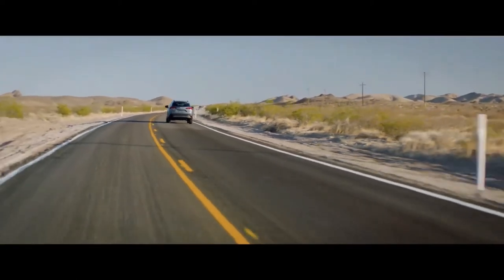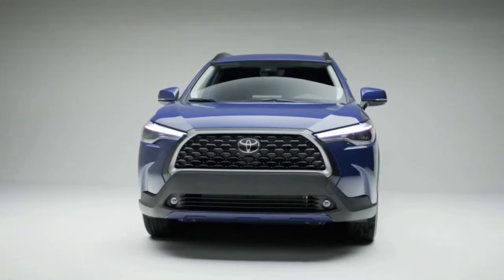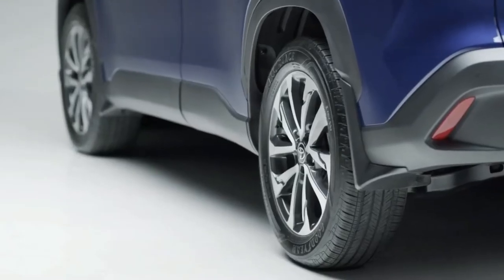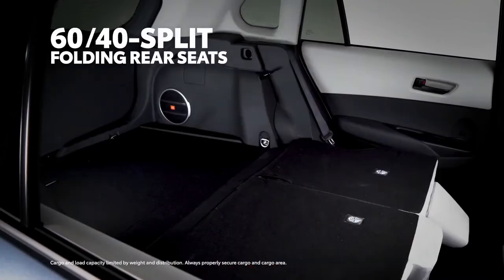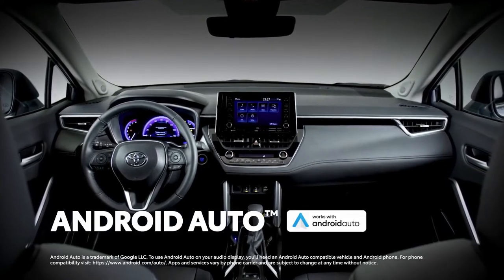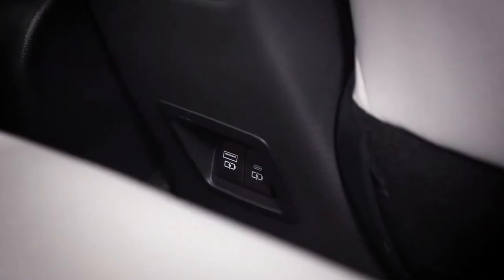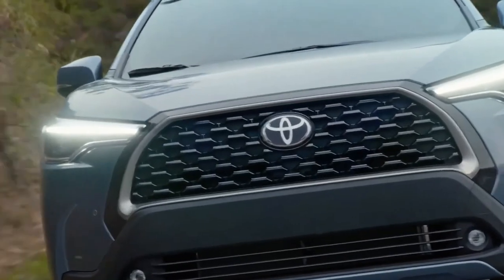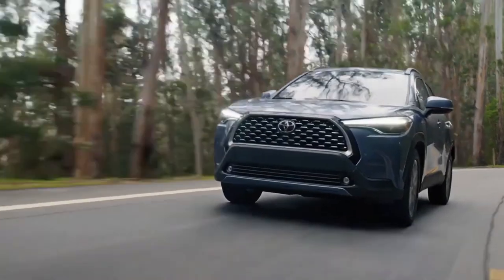2022 The Toyota Corolla Cross Amazing Crossover SUV